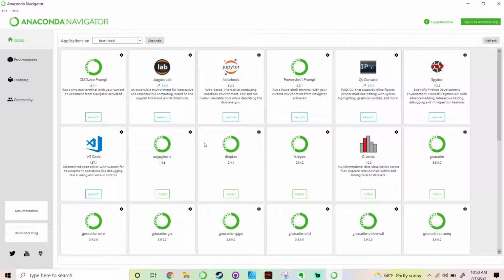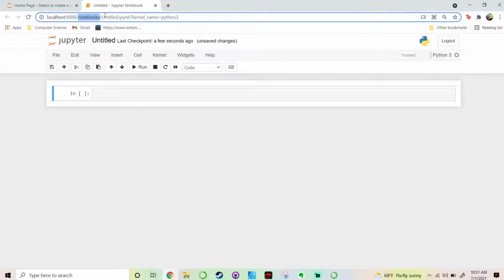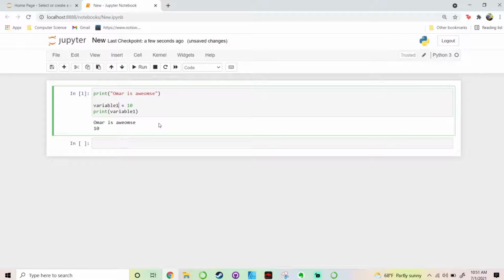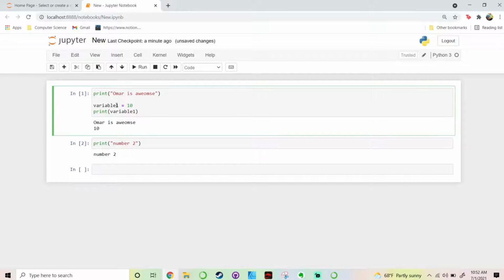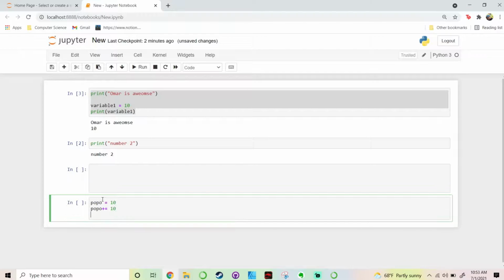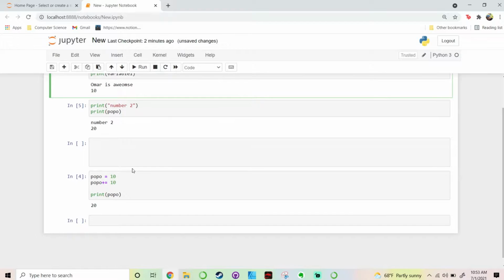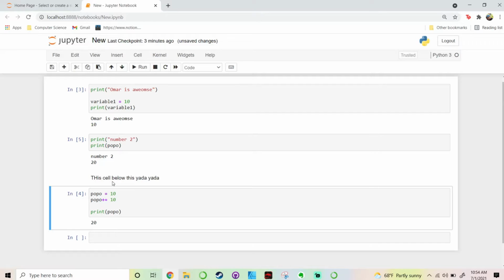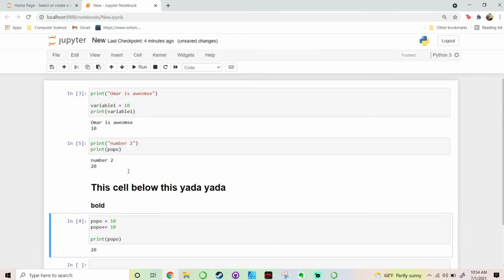41. Jupyter notebook Overview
Very simple and brief Jupyter notebook intro for complete beginners